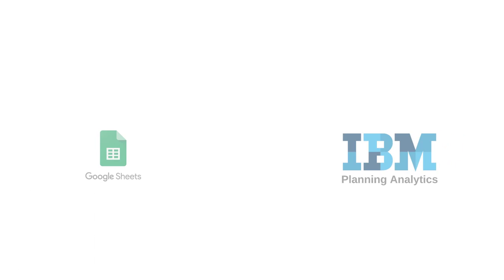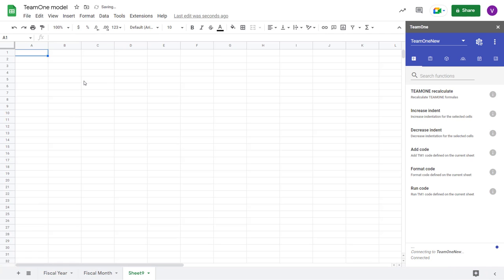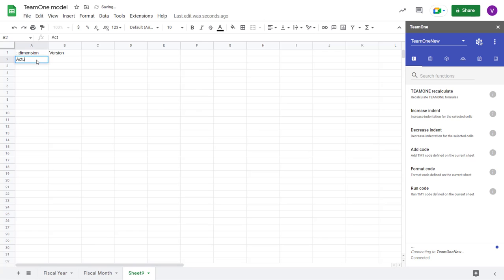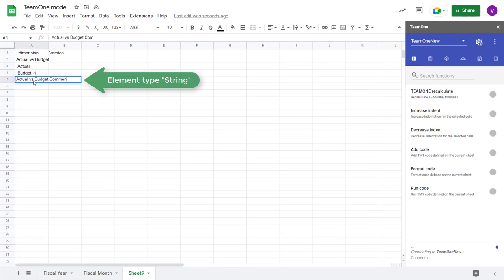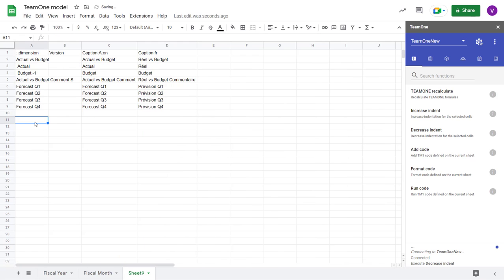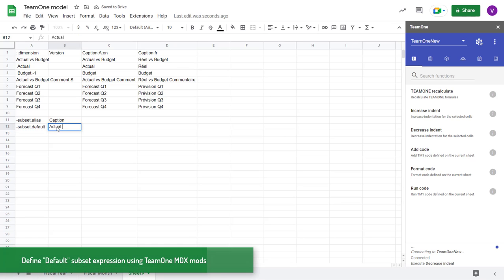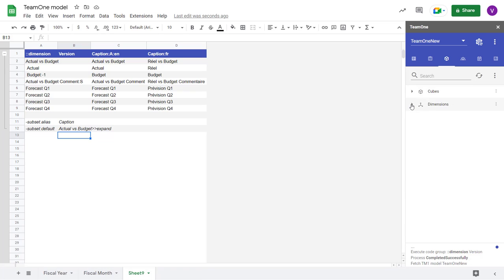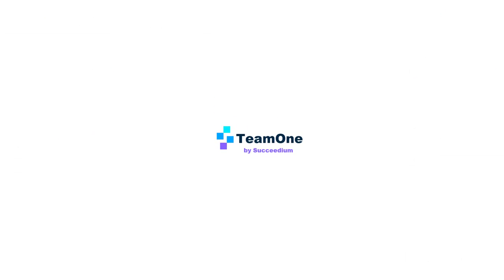TeamOne Create TM1 dimensions in Google Sheets Part 2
In this under 2 min video you will see how to create Version dimension hierarchy, including element weights, types, attributes and translations with NO CODE. We will also create Default subset using TeamOneMdxMods - first time ever NO MDX definitions. I will cover in detail this new user friendly way to build TM1 dynamic subsets using ZERO MDX in my next video